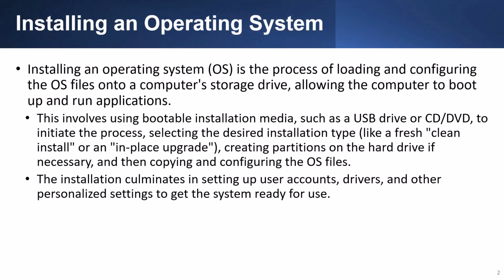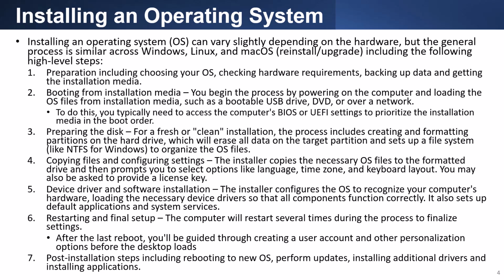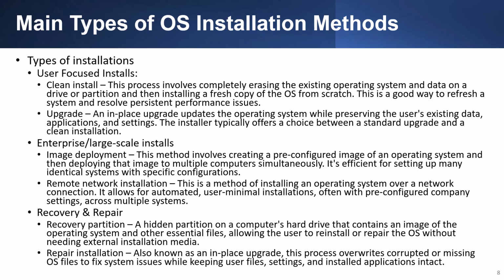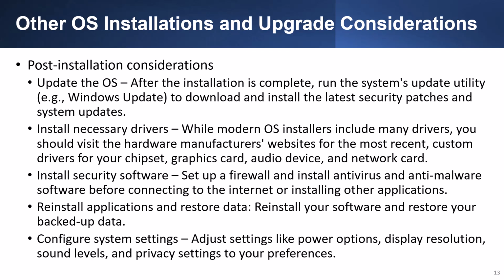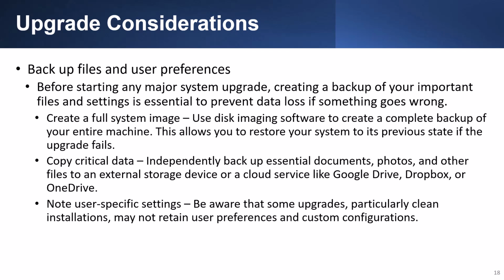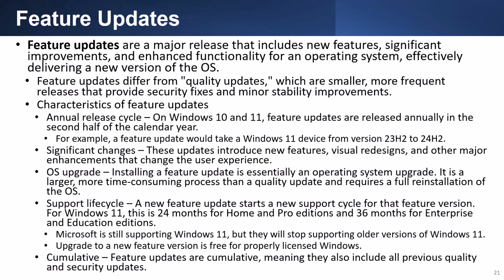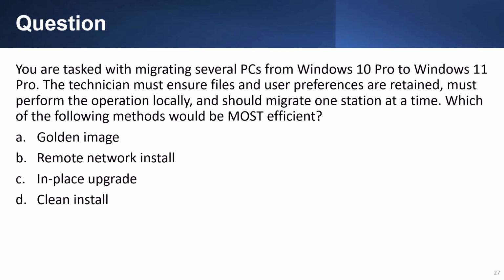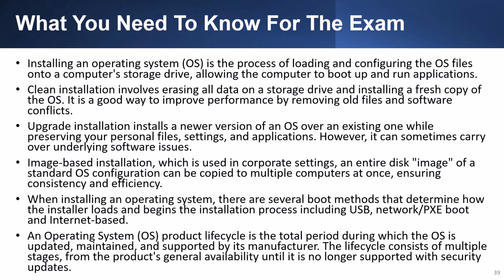CompTIA A+ 14-02 Operating Systems - Part 2 - OS Installations and Upgrades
Welcome to the Operating Systems – Part 2, OS Installations and Upgrades. This video gives an overview of installing and upgrading operating systems in general, including the types of installations and associated boot methods. It also covers necessary post-installation tasks.

Objectives:
Define CompTIA 220-1202 Objective 4.1 - Explain concepts
- Boot Methods
- Types of Installations
- Partitioning
- Drive Format
- Upgrade Considerations
- Feature Updates